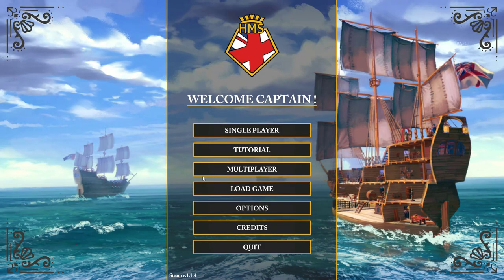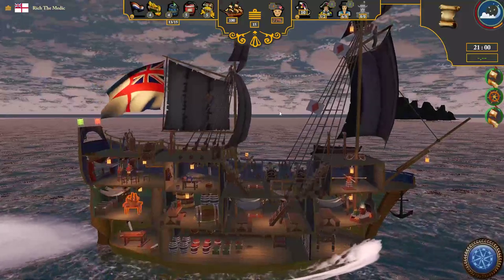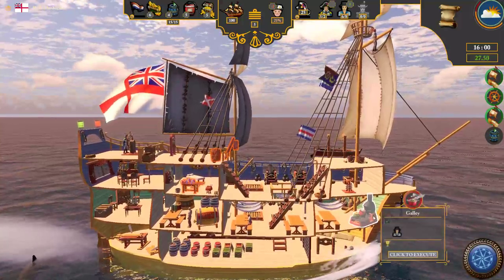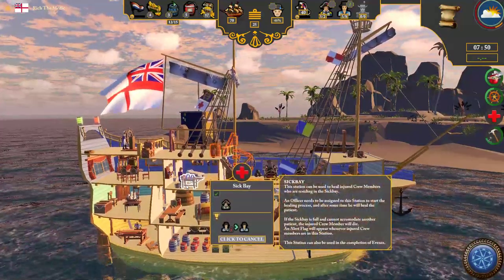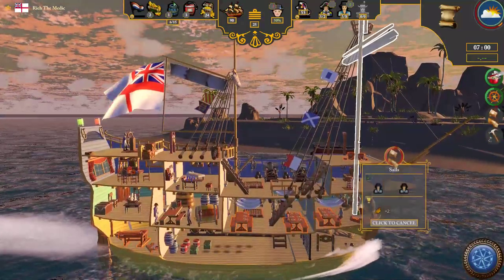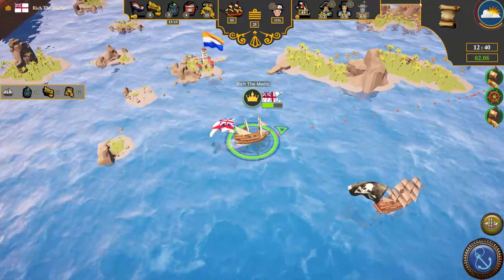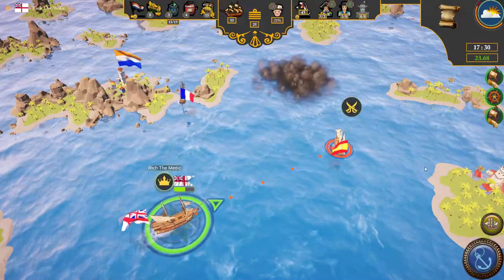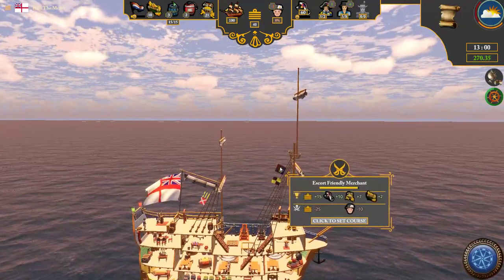Friday First Look: Her Majesty's Ship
Friday First Look!

This week are taking a look at Her Majesty's Ship.  We are the in the navy and are people get really, really cranky!!

RISE THROUGH THE RANKS TO FLEET ADMIRAL
In this resource management game, you Start your career as a Captain on a 3rd rate Ship of the Line, then work your way up to become the next Admiral of the Fleet.The primary objective of the game is to be promoted to Admiral of the Fleet, without having any mutiny nor losing the vessel.
The player will receive tasks from the admiralty which will need to be executed in order to get the desired promotion.

LOOK AFTER YOUR CREW AND PREVENT A MUTINY AT ALL COSTS
The Navy doesn't take lightly to having a crew mutiny onboard one of their vessels, its a career limiting move.Along the way, the player will be challenged with various tasks and tempted with targets of opportunity, whilst keeping the crew happy and not ending with a mutiny.

OUT-THINK AND OUTPLAY YOUR OPPONENTS
Multiplayer and Co-Op games will pit you against the AI and other human opponents.The player can command a British, Spanish, French or Portuguese Man-o-War, ruling the waves and clearing it of the enemy and pirates.